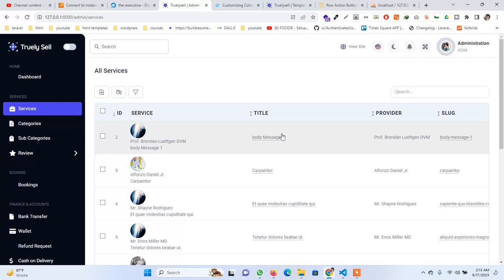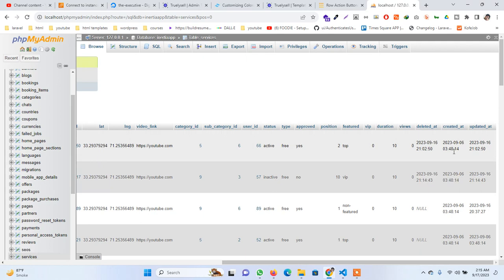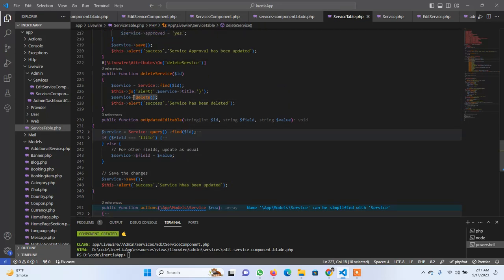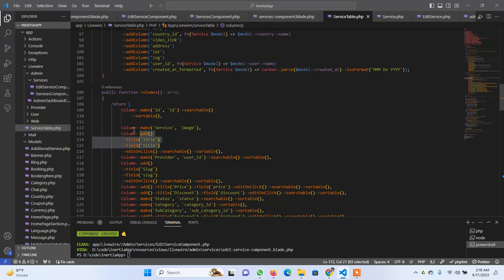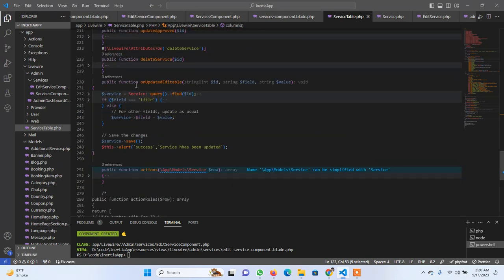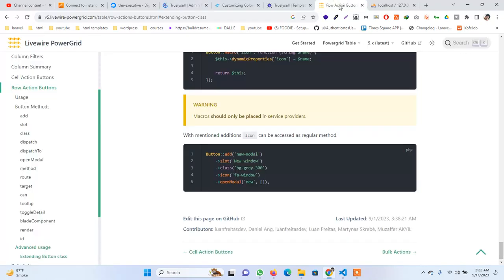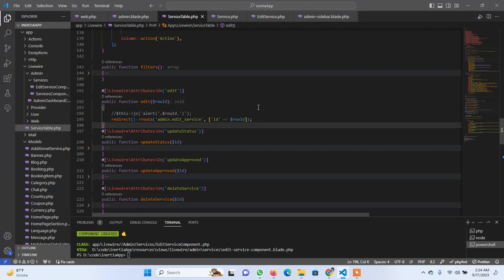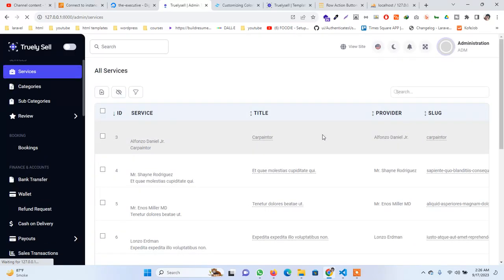Build A Modern Services Website With Laravel 10 And Livewire 3 From Scratch! | Livewire Power Grid-3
Project pacjages and tools

for apache server

for livewire

for livewire alert

composer require jantinnerezo/livewire-alert

for shopping cart
composer require hardevine/shoppingcart
for stripe
"cartalyst/stripe-laravel": "^15.0"
composer update

for social sahring

composer require jorenvanhocht/laravel-share

php artisan vendor:publish --provider="Jorenvh\Share\Providers\ShareServiceProvider"

Build A Modern Services Website With Laravel 10 And Livewire 3 From Scratch!